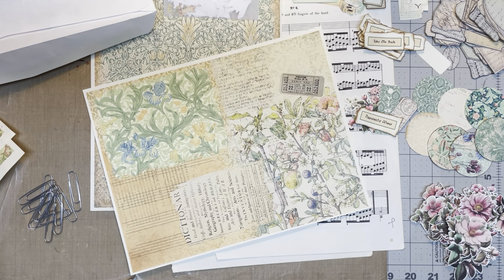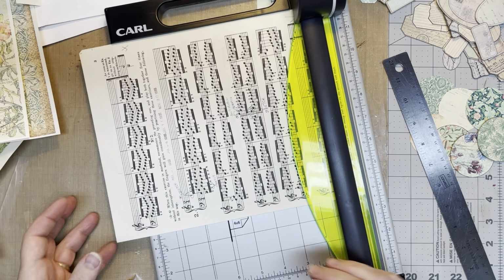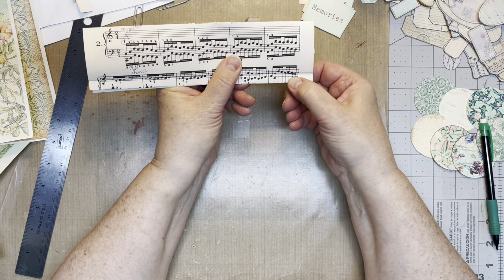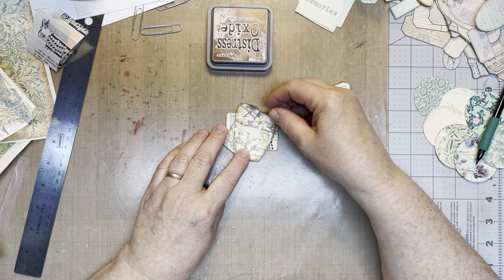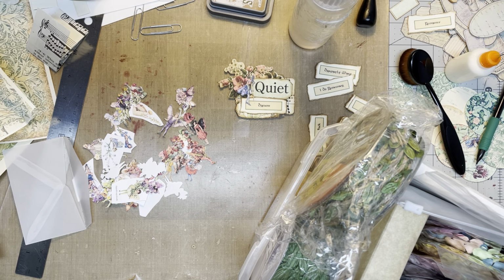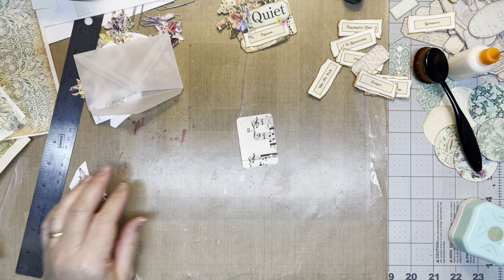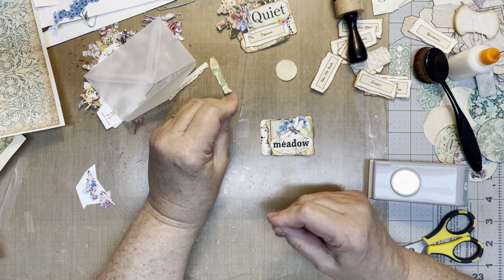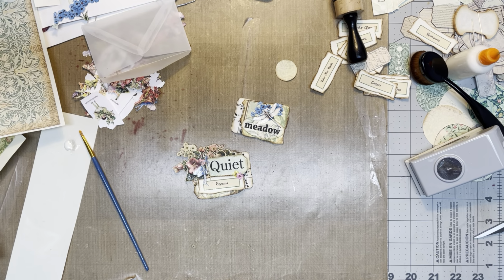“Take Me Back” - Memories of the Meadow GDT Project - Double-Sided Tab Paper Clips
Hi everyone, it’s Judy! Welcome back to Rose Lane!
Today we’re going to be doing some double-sided tab paper clips.  I saw the done by Gayle Agostinelli.  She said she had seen someone else do it whose name I can’t remember, sorry. But I also think that I may have seen it done by Gi Kerr from Happiness in Crafting.
So grab yourself a cup of coffee or tea, and settle in here at Rose Lane, and let’s create something beautiful together!

@rose_lane￼_vintage_designs

You can find Tania @Tattytreasure and on Etsy

By the Grace, and for the glory of God….. John 3:30